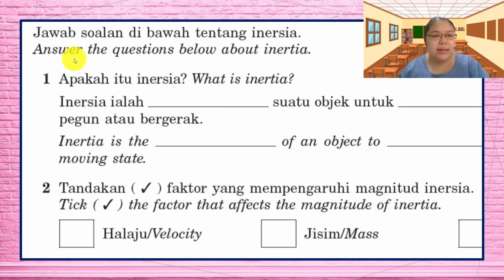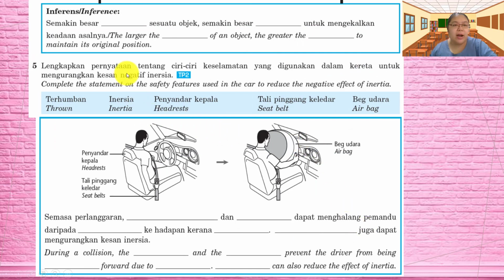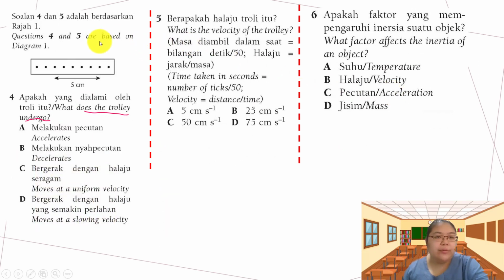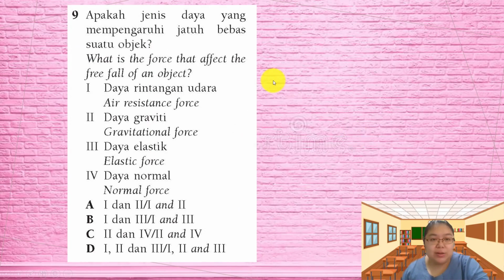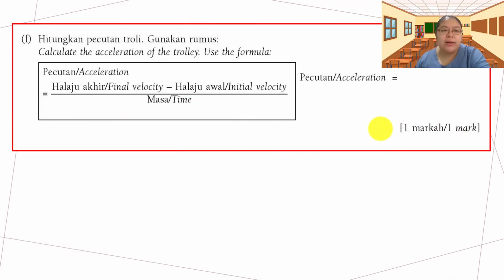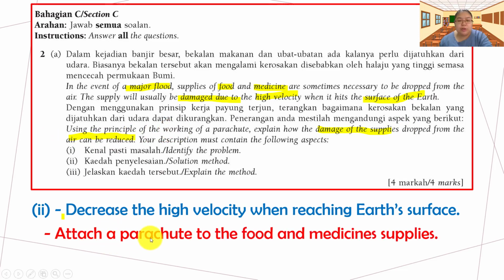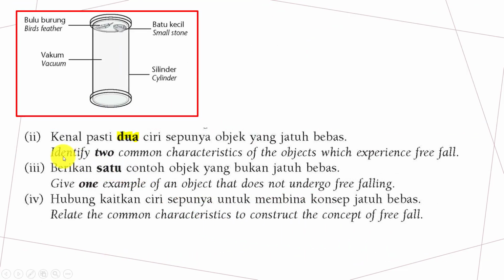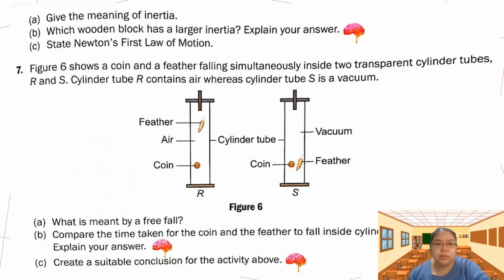Science Form 4 Chapter 11 force & motion Exercises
This is a Exercises of Chapter 11 (force & motion).   i will discuss and solve some question of this chapter. Hope this VIDEO CLIP can let you more understand the format SPM of SCIENCE.   Thanks.